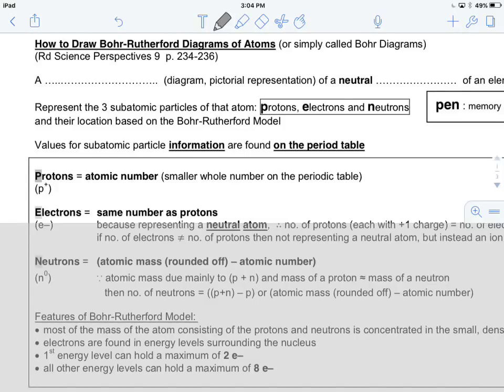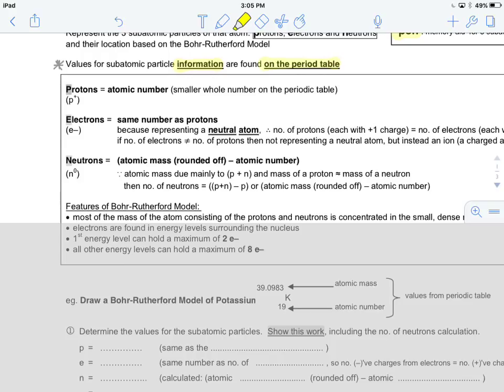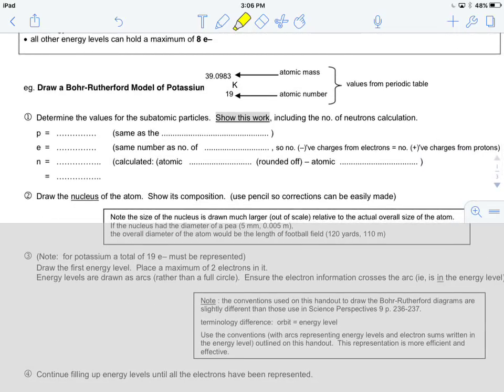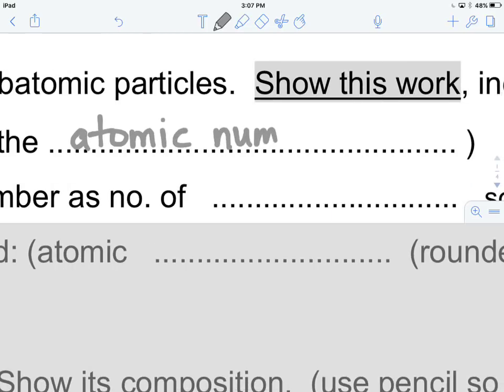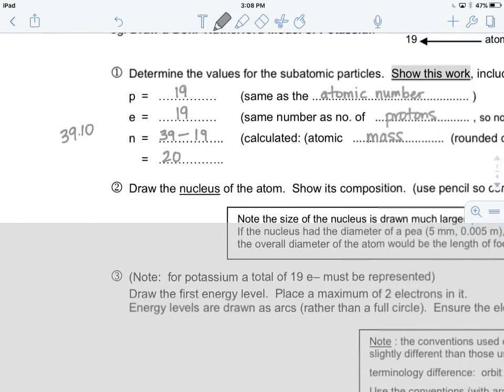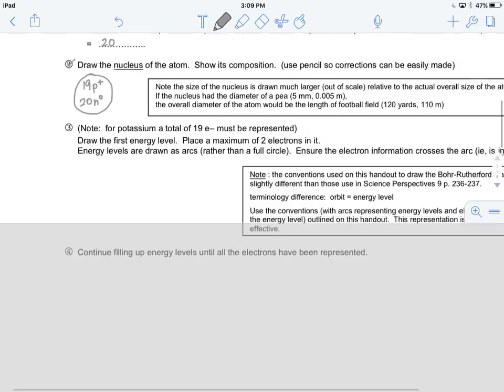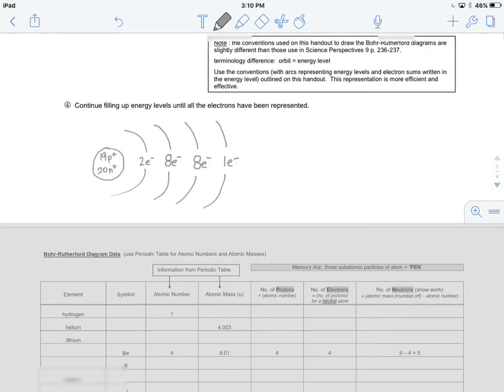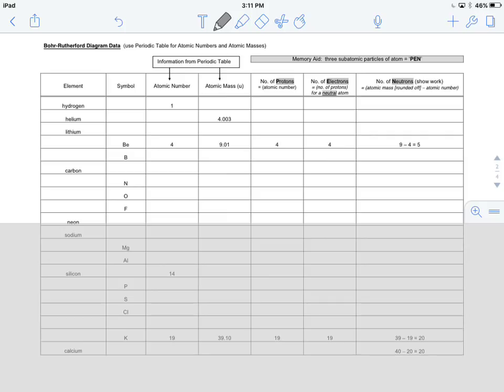SNC1D - Chemistry - Drawing Bohr Rutherford Diagrams